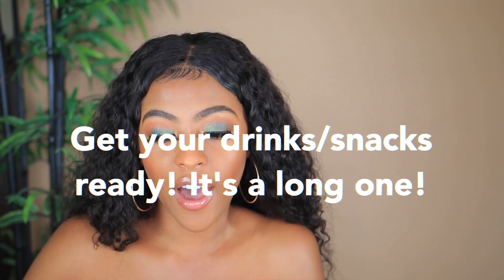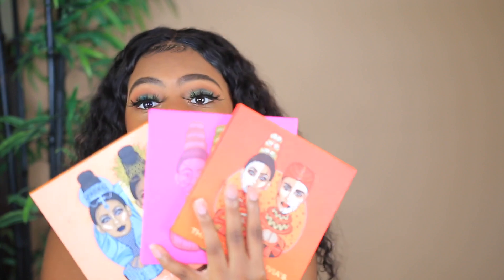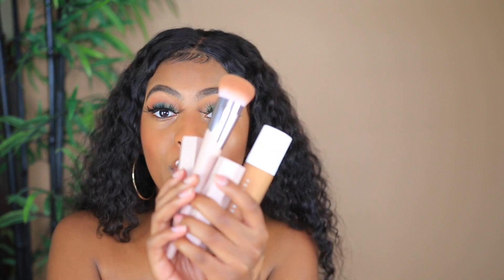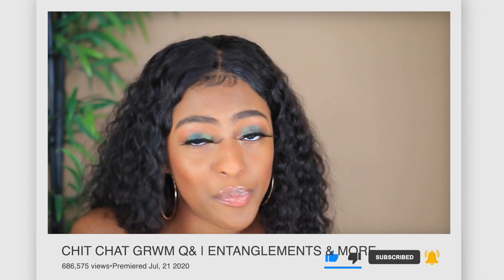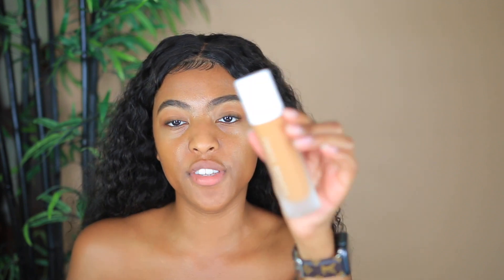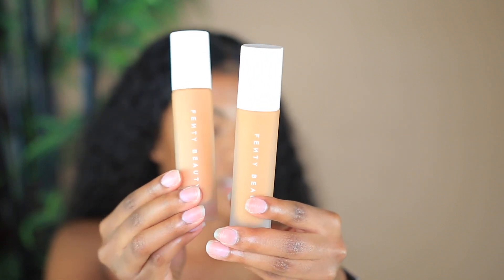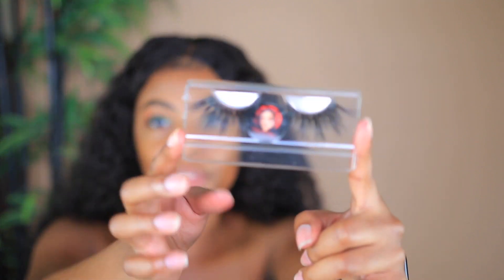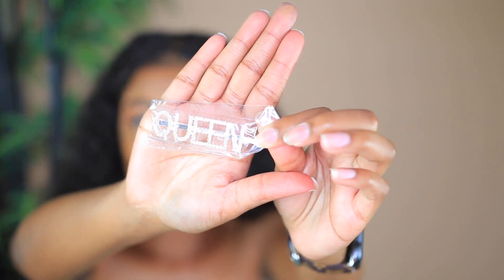CHIT CHAT GRWM Q&A | ENTANGLEMENTS, PURPOSE, MAKING MONEY, MEGAN & TORY? | Monique Reid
CHIT CHAT GRWM Q&A | ENTANGLEMENTS, PURPOSE, YOUTUBE SUCCESS, MEGAN & TORY? | Monique Reid

Let's Talk!! Grab your food and your drinks! Stay awhile! :)

Products:
Juvia's Place Palettes
Nefertti Loose Highlighter
Fenty Beauty
-Foundation 370 & 375
-MatchStix Truffle & Rum
-Foundation Brush
MandieMinks Lashes

FAQ
Age: 23
Nursing Student
Ethnicity: Jamaican
Main Camera
Vlog Camera